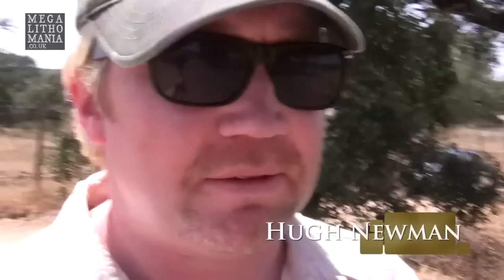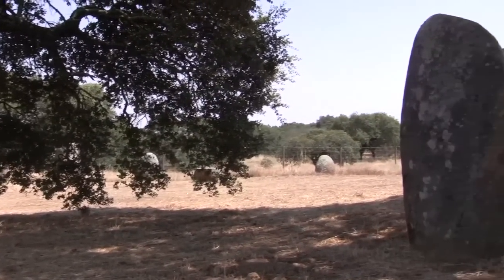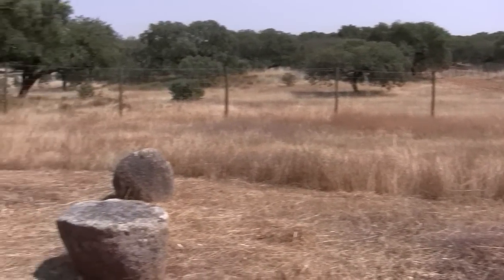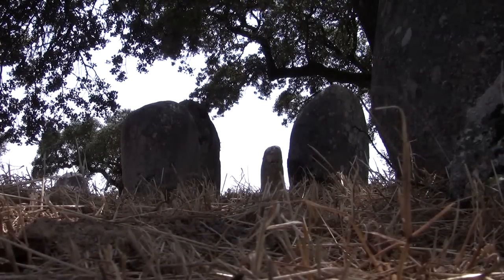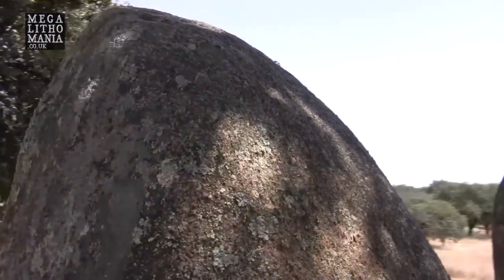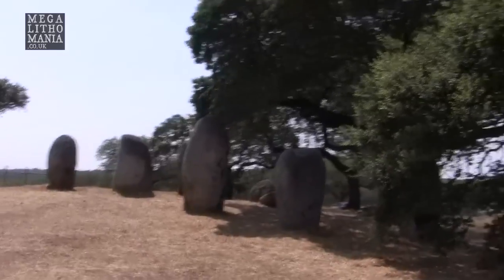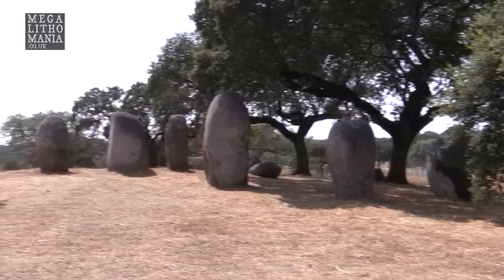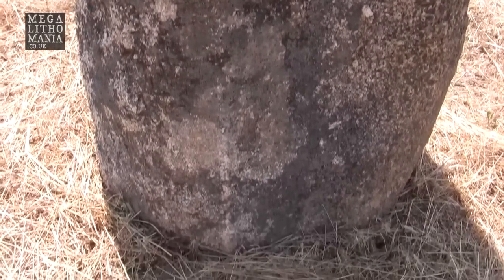Ancient Stone Circle near Evora, Portugal: Vale Maria do Meio Cromlech investigated by Hugh Newman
Vale Maria Do Meio Cromlech near Evora, Portugal dates to 4,000 - 5,000 BC. It was only rediscovered in 1993 and is one of many enigmatic megalithic sites in Portugal. Hugh Newman investigates this mysterious megalithic site (apologies for the wind that affected the sound a little).

to explore the world with Megalithomania.

Download lectures from Graham Hancock, Andrew Collins, Brien Foerster, Glenn Broughton & more at the

Filmed, Produced, and Directed by Hugh Newman. Copyright Hugh Newman/Megalithomania 2013/2015.